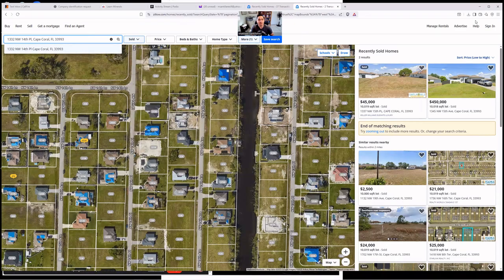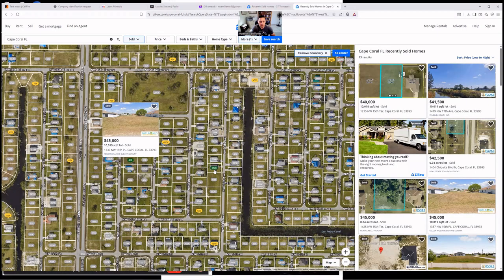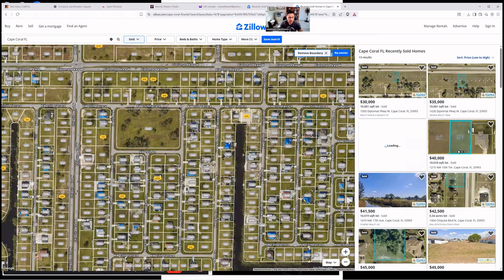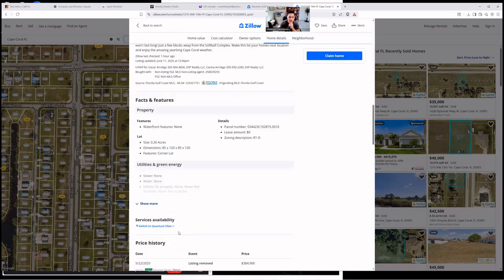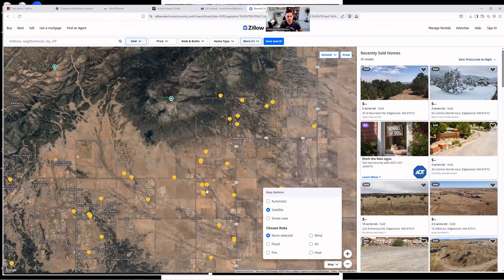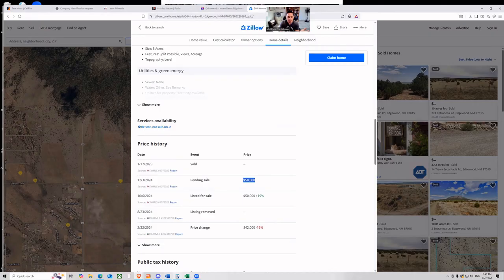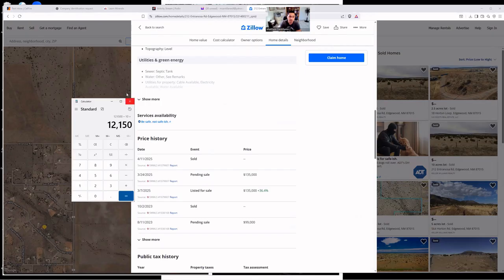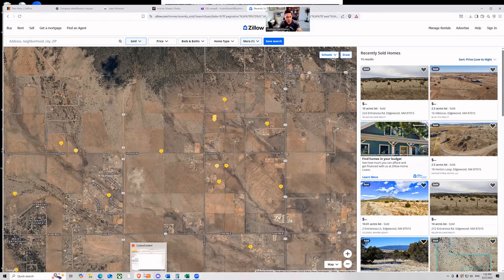How to determine the value of my land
Use Zillow to determine what your land is worth by comparing similar properties sold in the same area.  This is not a zestimate, this is actually doing the research to determine an ACCURATE value.

Here at MS Partners LLC we're land investors that buy and sell land for wholesale prices or great owner financing terms (no banks). We also invest in land mineral rights and larger commercial properties.